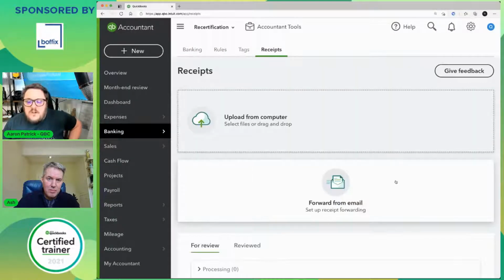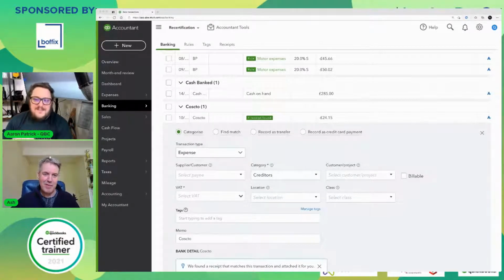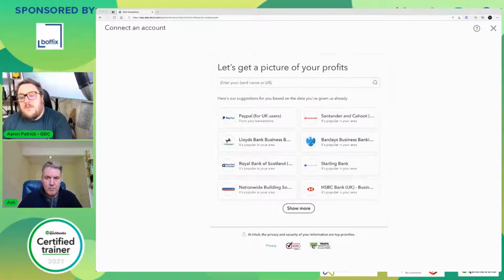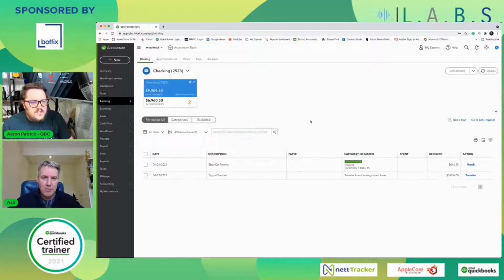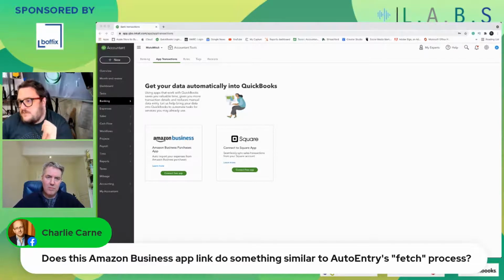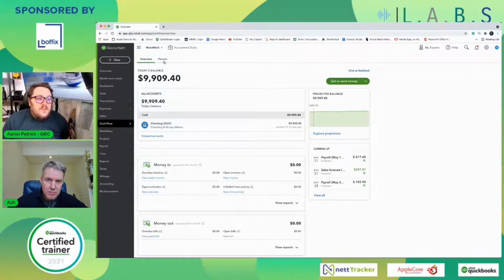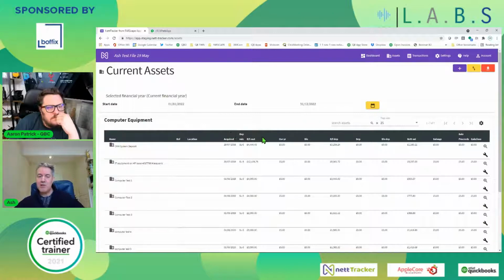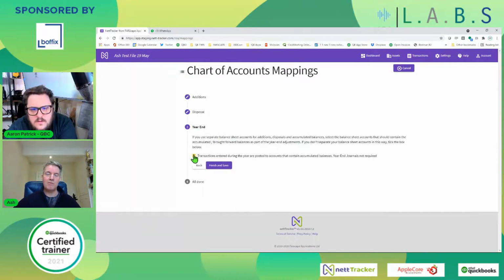QuickBooks Labs - a Look at the USA product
Join Aaron Patrick and Ash Beetson on the live LABS podcast, where each fortnight they discuss various accounting software updates and other topics that can benefit the accounting community and businesses owners alike.  Both are experienced accountants, certified QuickBooks trainers and entrepreneurs.
Have a question you’d like to ask?  Join us live and ask away.  If we can help you, we will.
Interested in being a guest on the show?  If you have a product or knowledge that would be useful to share with others in the accounting world, please get in touch.